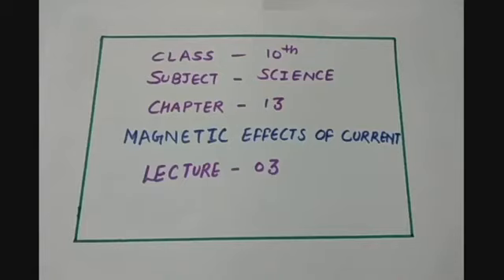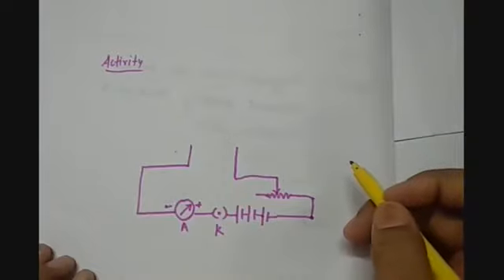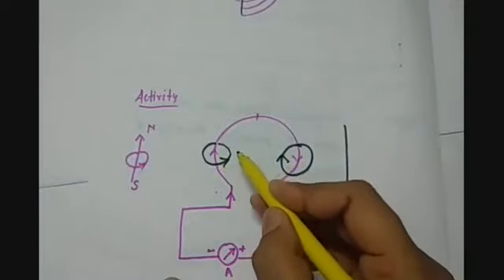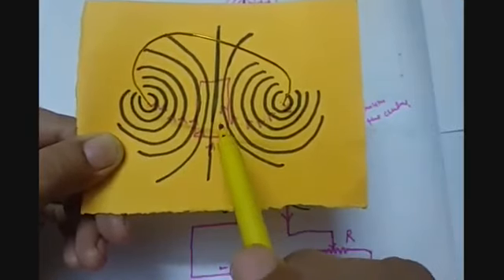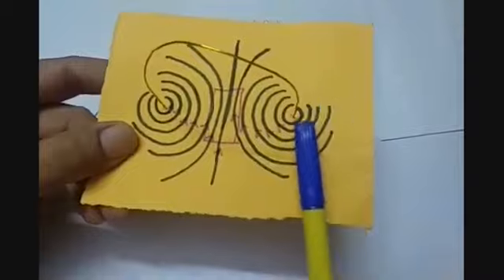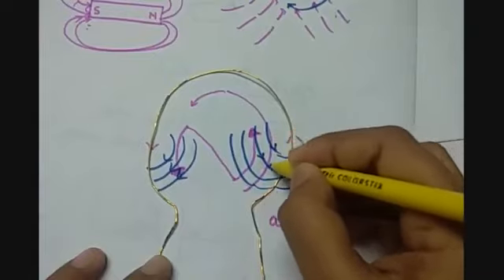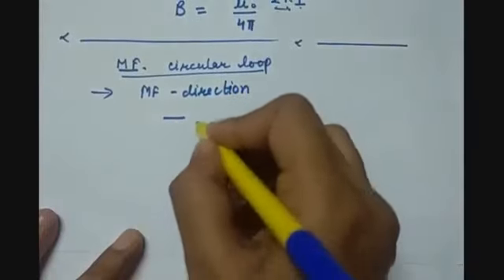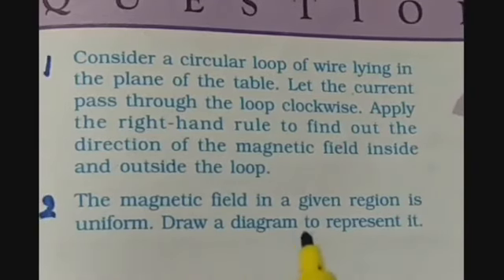Class -10th, Day-59, Science, Chapter -13, Magnetic Effects of Current, lecture -03